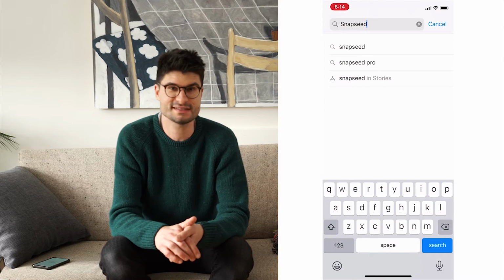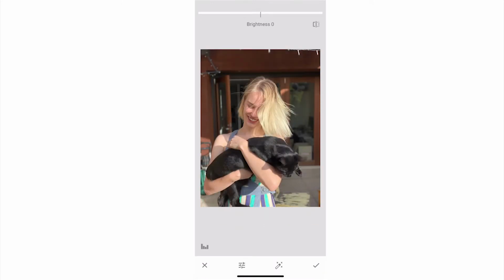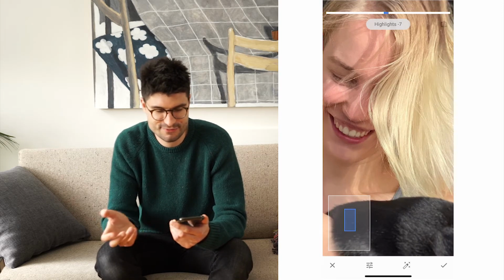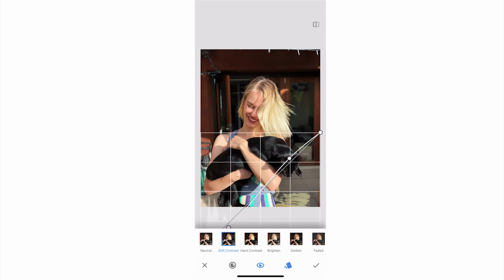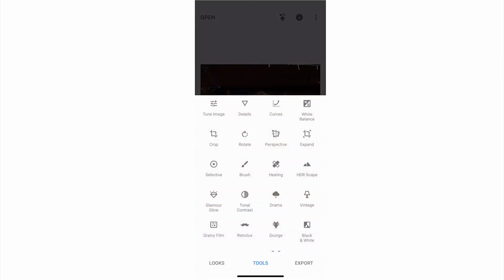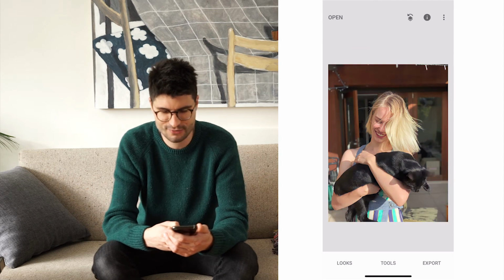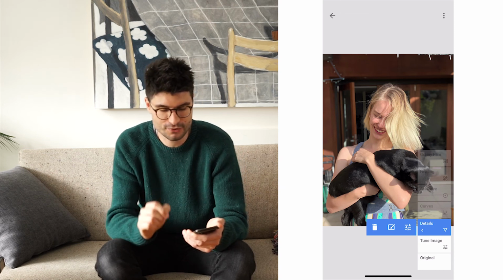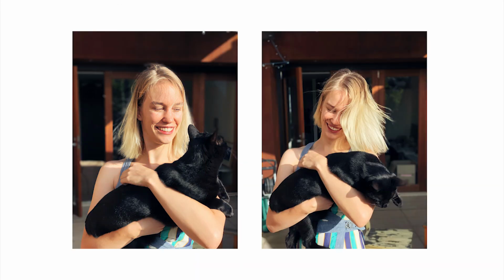How I use snapseed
Adrian, the Design, Art and Technology Assistant at Our Lady of Mercy College shows us his Snapseed workflow.